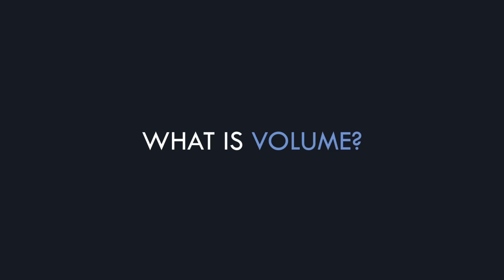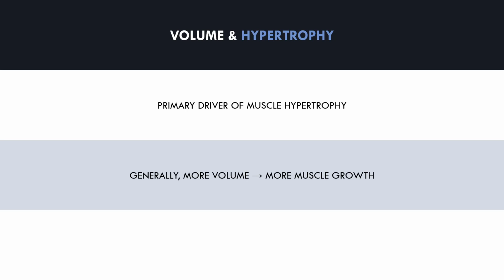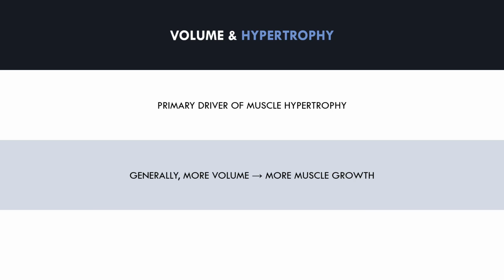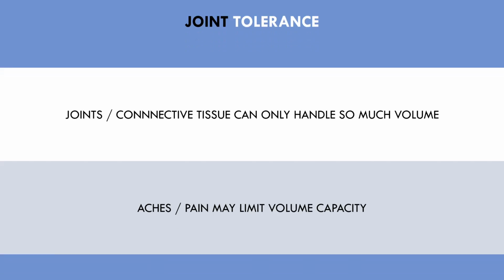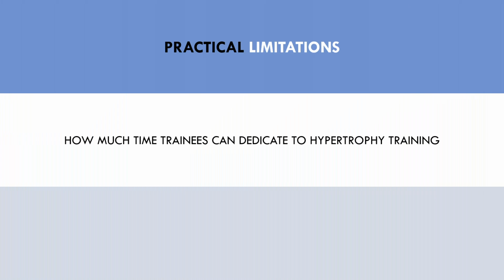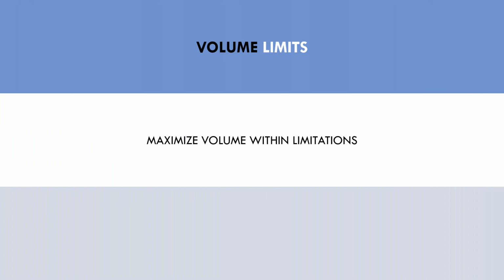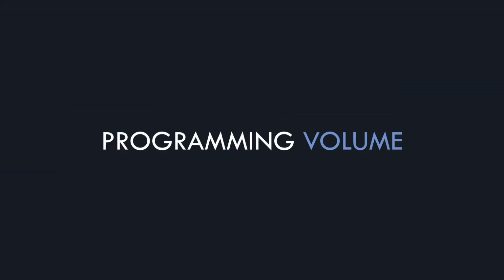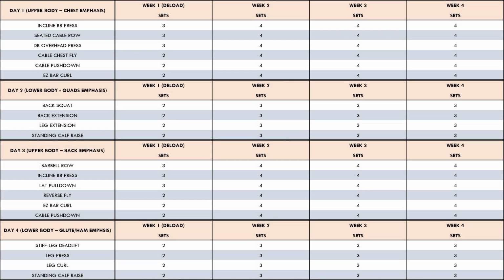Creating a Hypertrophy Training Program | Part 4: Volume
This video will cover how to determine training volume for a hypertrophy program.